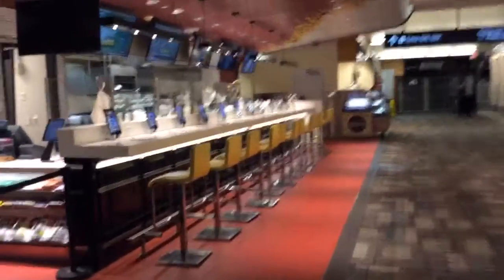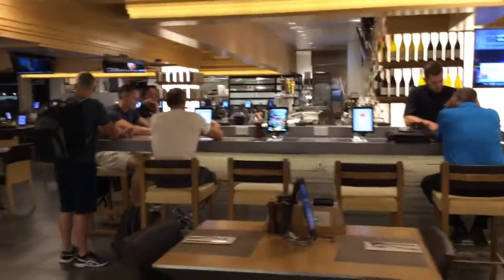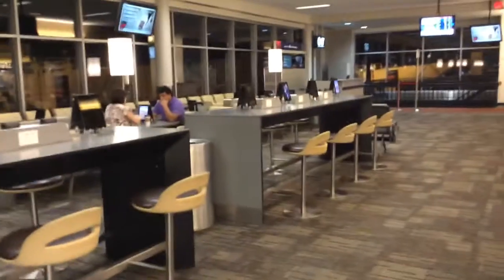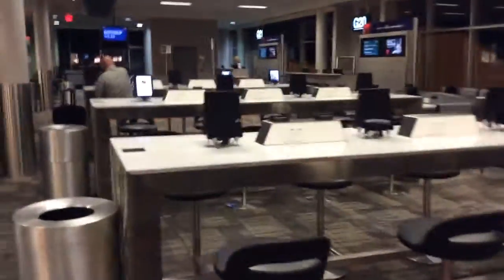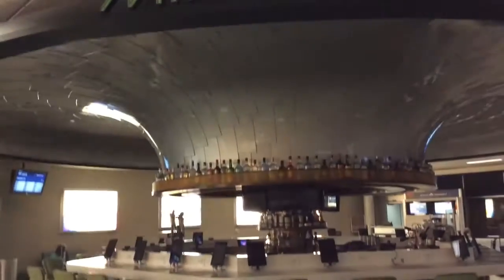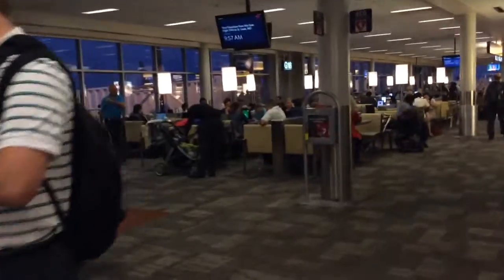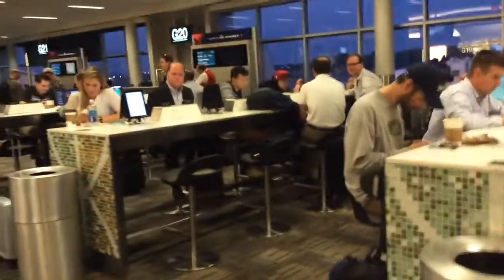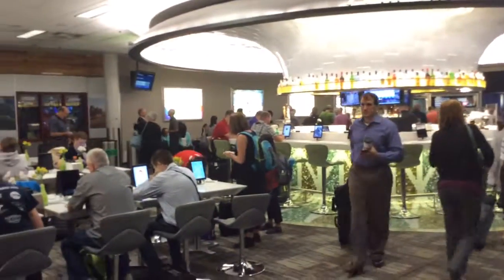OTG's magical airport gate makeovers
At an MSP gate way the check of the beaten path, I ran into my second OTG-designed gate. It was fantastic. I hope the economics work out so that all the world's gates might be this attractive and functional.